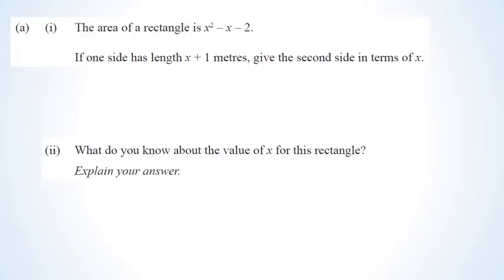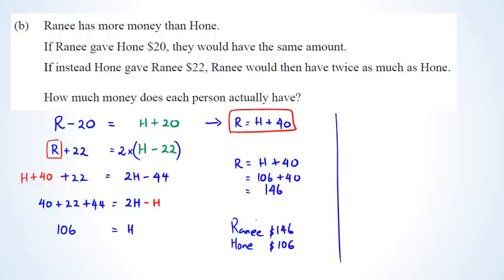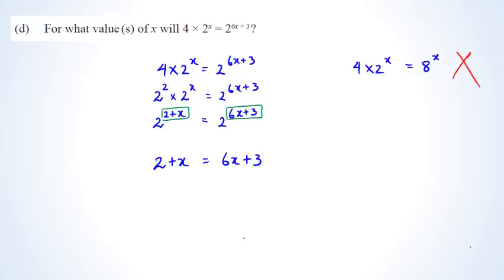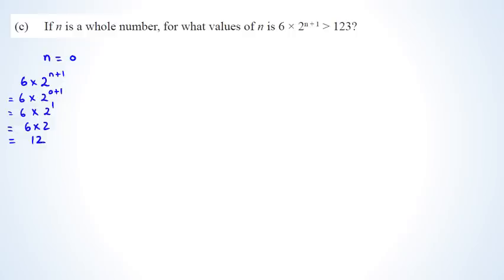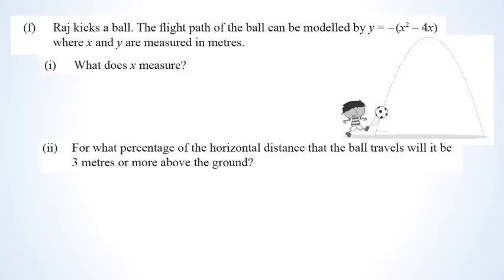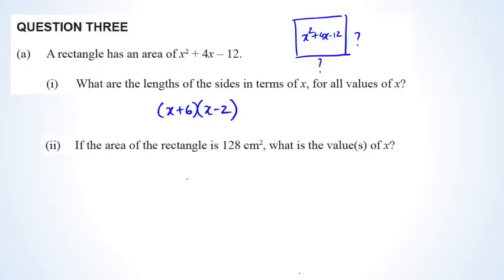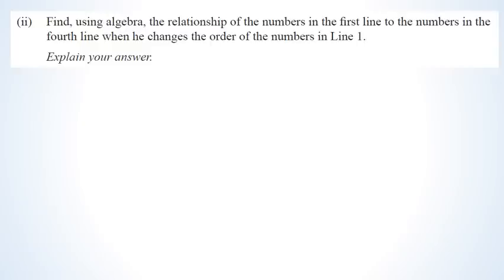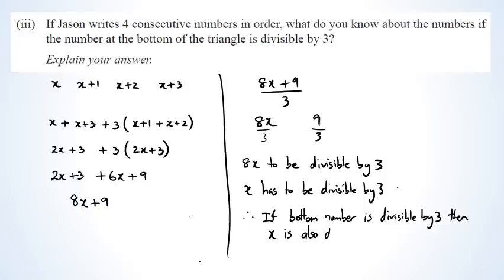NCEA Level 1 Algebra MCAT 2016 Day 1 - Worked Answers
My best attempt at the exam paper
Apologies about potential mistakes
2016 AS91027 Level 1 Algebra MCAT NZQA Exam Day1 -  Worked Answers

Chapters
0:00 Intro
0:31 Question 1a(i)
1:09 Question 1a(ii)
3:55 Question 1b
7:01 Question 1c
10:45 Question 1d
12:27 Question 2a
13:02 Question 2b
16:13 Question 2c
19:26 Question 2d
20:03 Question 2e
22:47 Question 2f(i)
23:26 Question 2f(ii)
27:30 Question 3a(i)
28:30 Question 3a(ii)
29:26 Question 3b
30:34 Question 3c
31:32 Question 3d(i)
33:26 Question 3d(ii)
37:06 Question 3d(iii)
40:03 Final words